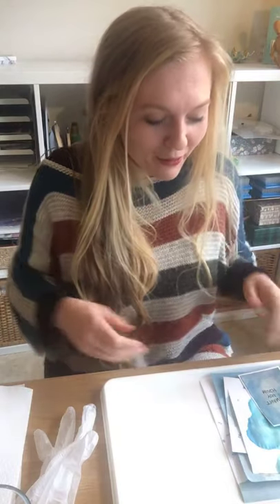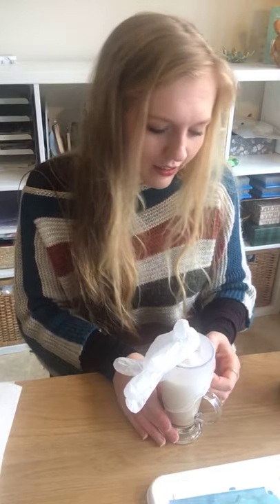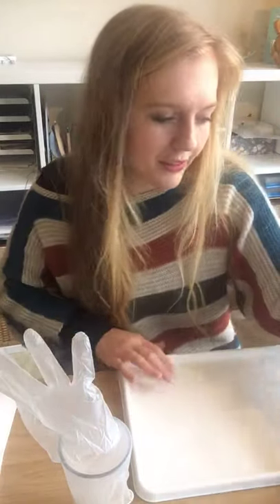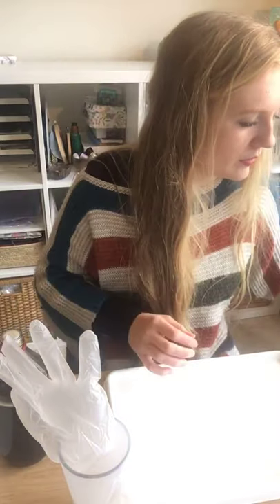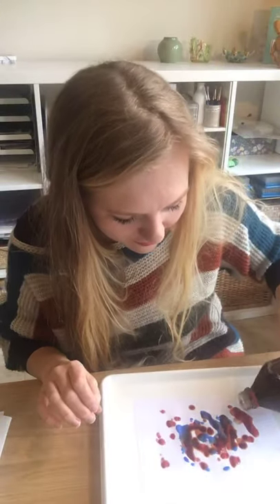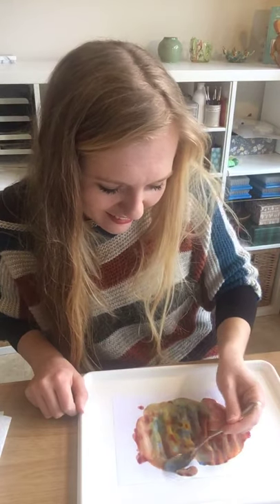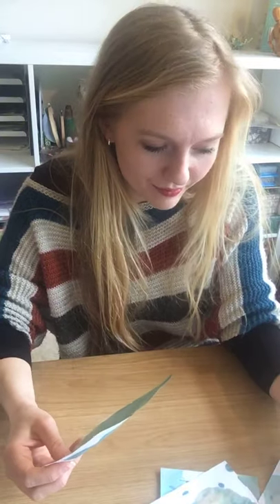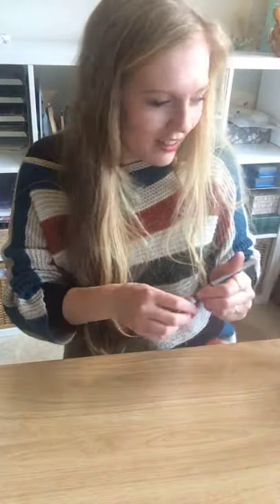Fizzing Colours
Future Endeavours Workshop 5/5
COMBINING SCIENCE WITH ART
Recorded on Facebook live in collaboration with Artcore: 20th February 2021

For anyone interested in looking further into the science (numbers to be in subscript):
NaHCO3 + C2H4O2 reacts to form NaC2H3O2 + H2O + CO2